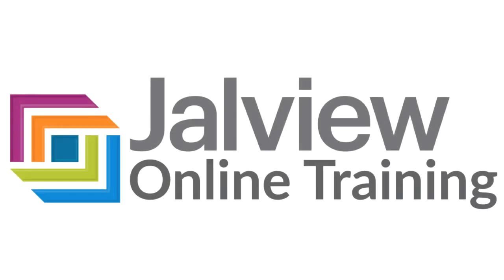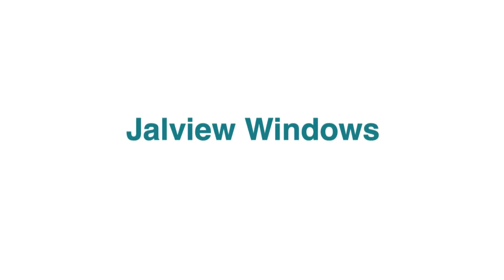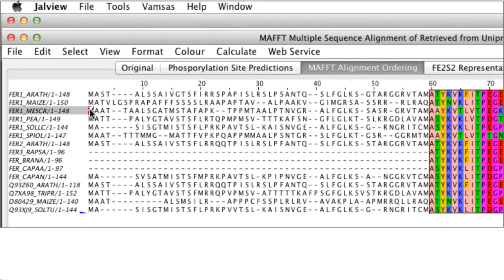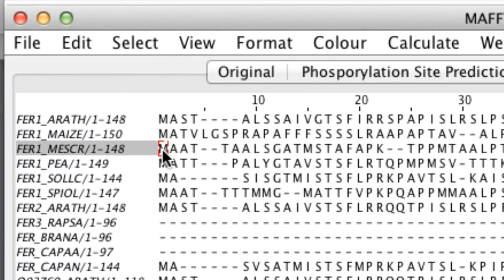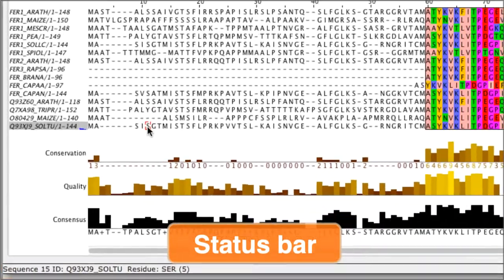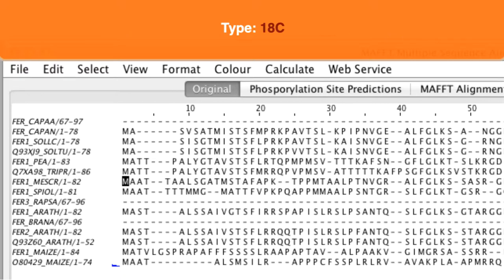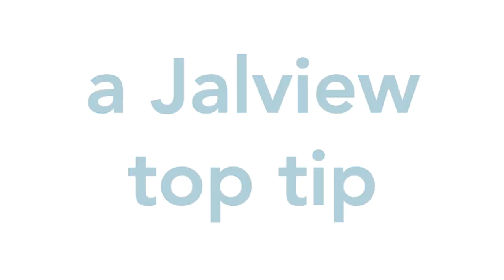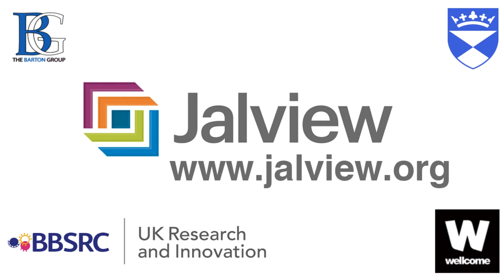Navigating the Jalview desktop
Jalview is a free-to-use sequence alignment and analysis visualisation software linking genomic variants in DNA, protein alignments and 3D structure This video explains how to orientate and navigate Jalview’s integrated multiple window interface.

Jalview can access a wide range of databases including PFAM, PDB, EMBL and UniProt. It can read a variety of file formats including FASTA, PFAM, MSF, Clustal, BLC, PIR, Stockholm. It utilizes many different multiple sequence analysis tools such as Clustal Omega, Muscle, MAFFT, ProbCons, T-COFFEES, ClustalW, MSA Prob and GLProb.